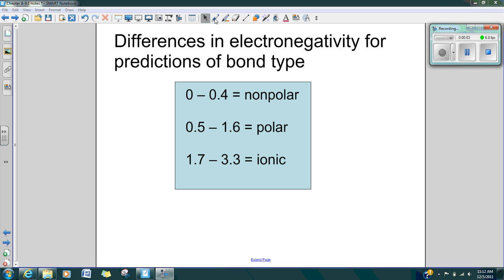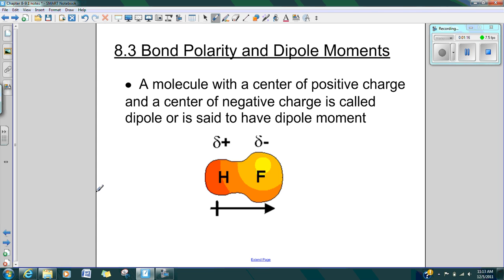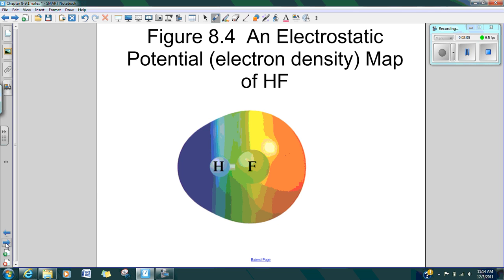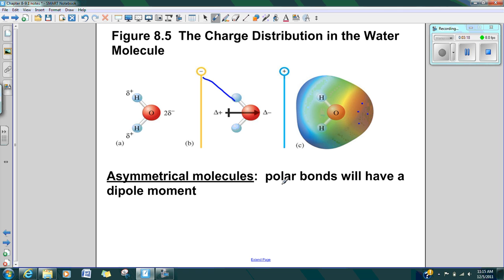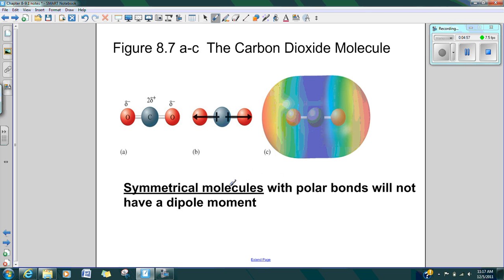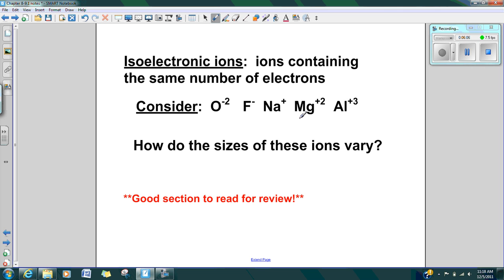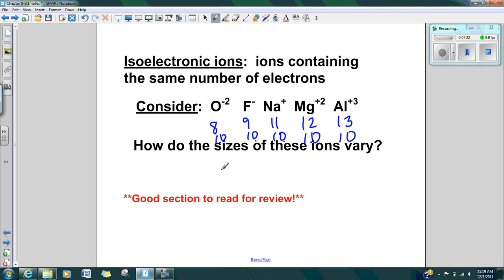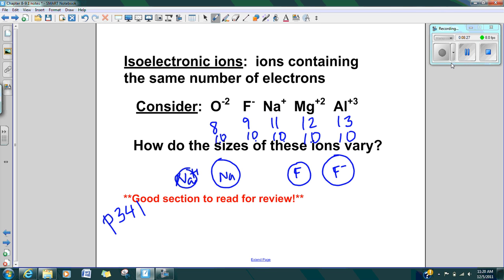Ch 8 sections 8 3 8 4